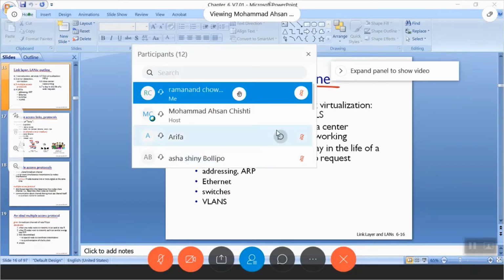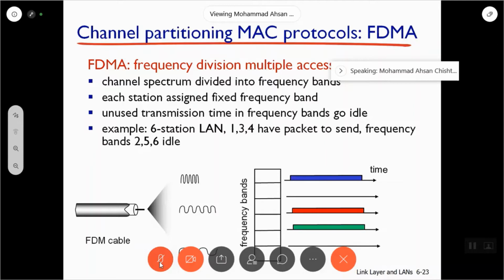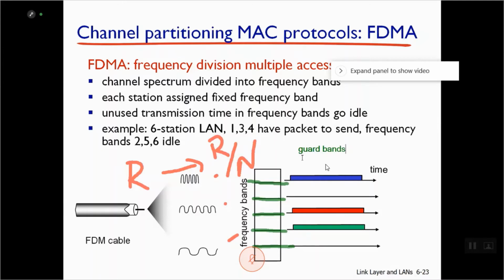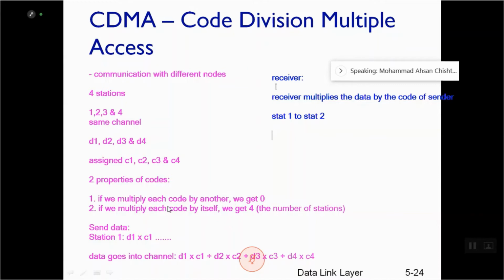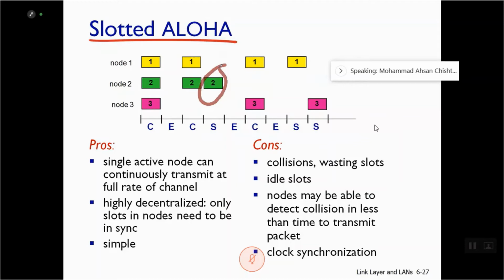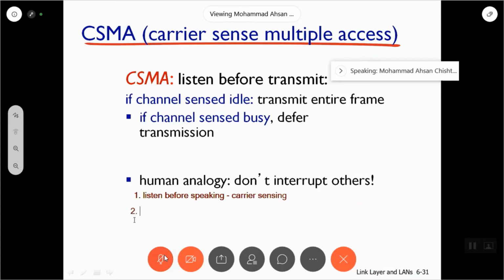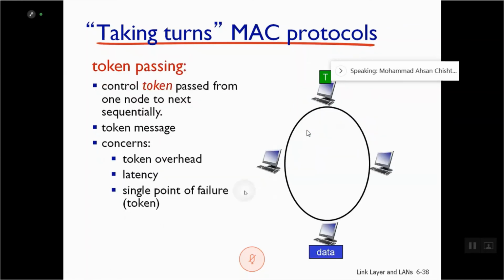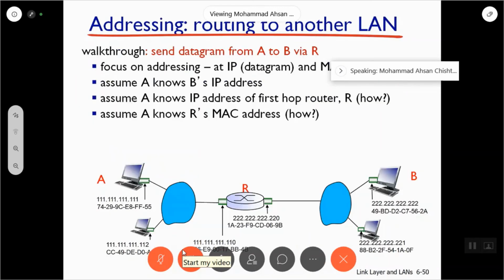L-10 Multiple and Random Access protocols